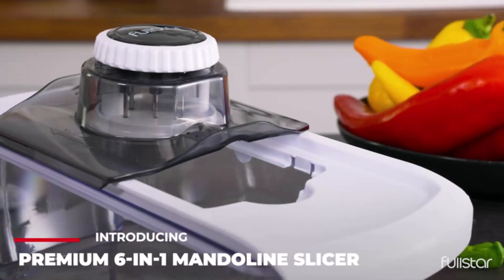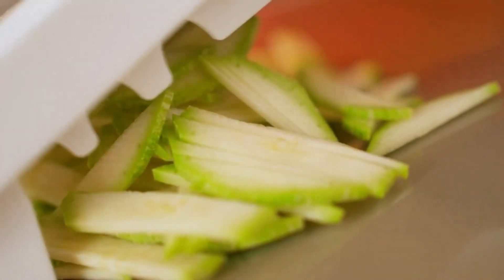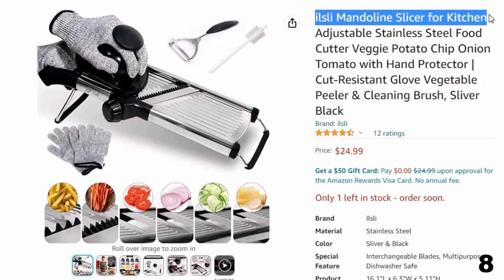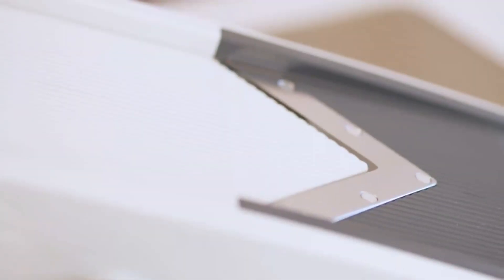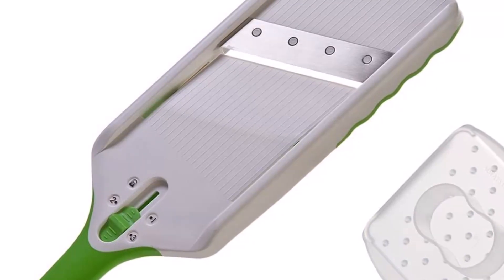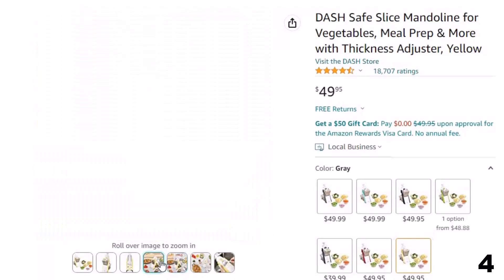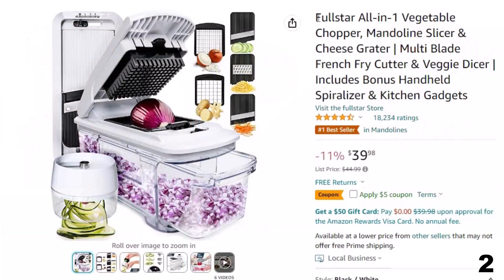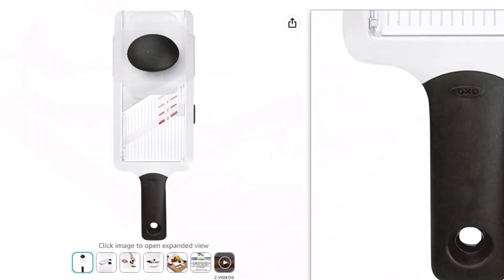Top 10 Best Mandolines Slicer In 2023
References to the goods:
There are plenty of great mandolines to choose from, such as OXO, fullstar, Mueller Austria, DASH, Midyb, it's difficult for customers to make a shopping decision. We have done a lot of research to find the top 10 Best Mandolines available.
Our expert team has searched and evaluated a wide range of mandolines ranging in price from $14.00 to $69.00. According to our research, we think OXO Mandoline is the best overall. Scroll through the rest of our list and check out the buying guide if you're not sure what to look for!
Audio music credit:
Best Tech Express is a participant in the Aliexpress Services LLC Associates Program, an affiliate advertising program designed to provide a means for sites to earn advertising fees by advertising and linking to Aliexpress.